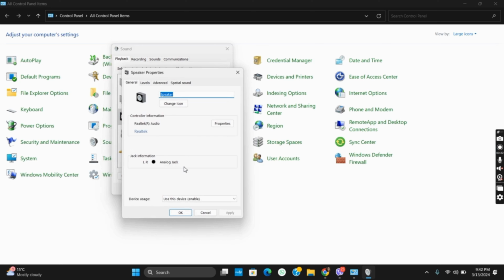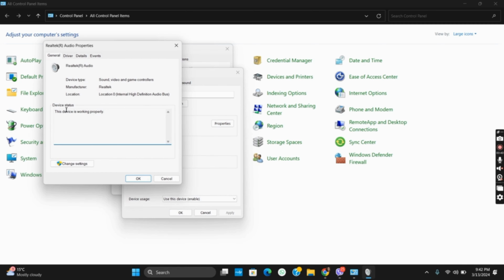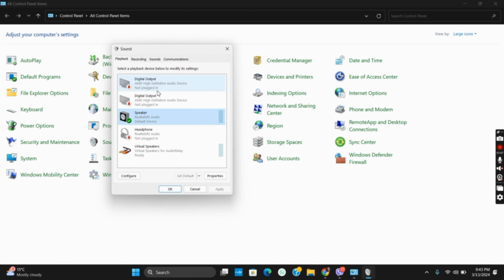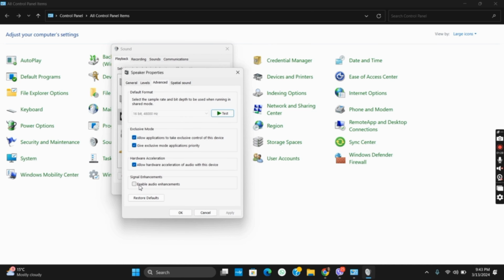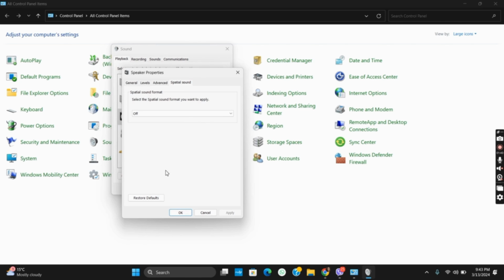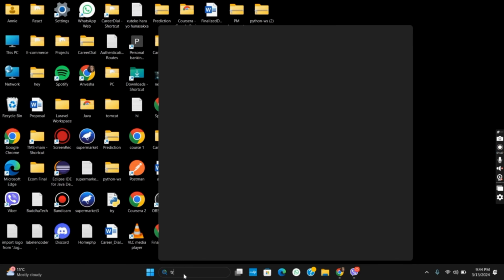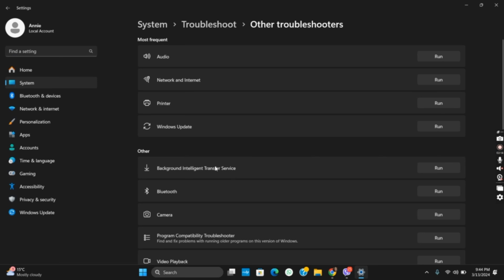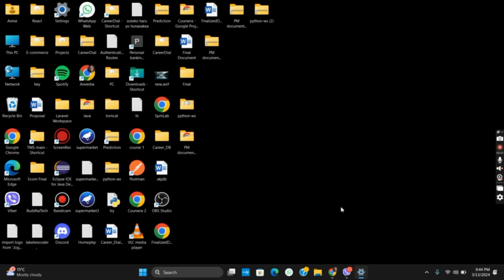How to Fix Sound Problem on Windows 11 (ALL ERRORS FIXED)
Experiencing sound problems on your Windows 11 PC? Our comprehensive guide offers solutions to address various sound-related issues, ensuring that you can enjoy high-quality audio playback without any errors or disruptions.

In this guide:
0:00 - Introduction
0:05 - How to Fix Sound Problem on Windows 11 (ALL ERRORS FIXED)

Unlock the process of troubleshooting sound problems on Windows 11 with our detailed instructions. Whether you're facing issues with no sound, distorted audio, or sound device errors, we'll provide step-by-step solutions to help you resolve these issues and restore audio functionality on your PC.

Say goodbye to sound problems on Windows 11 and enjoy seamless audio playback with our guide to fixing all sound-related errors!